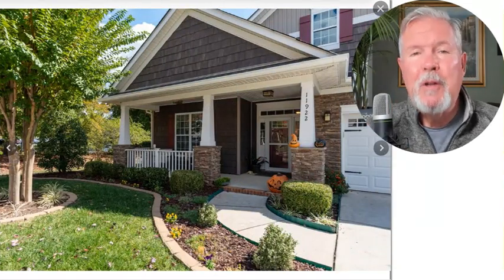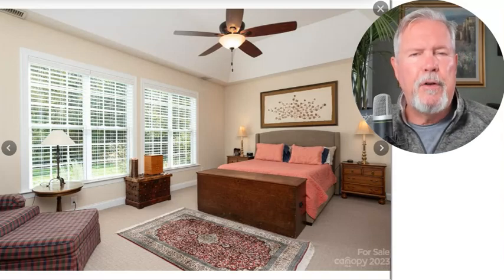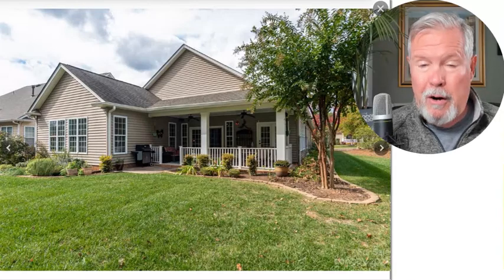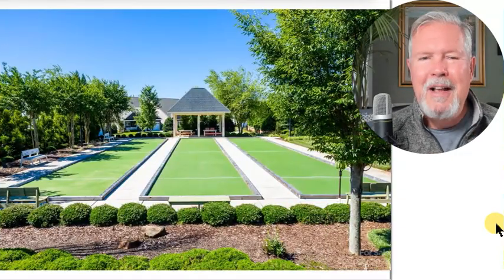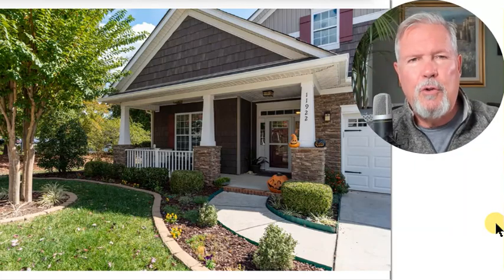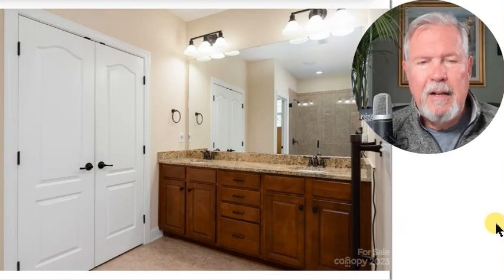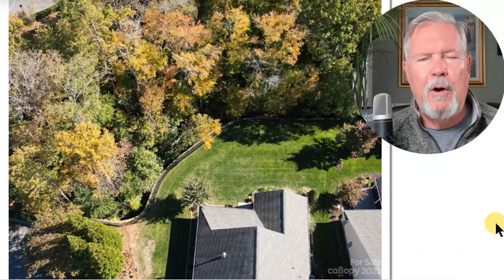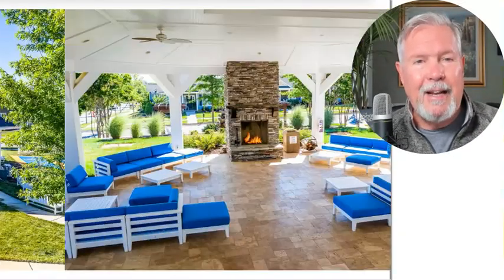Consider Resale: 3-Bed 3-Bath Rancher in 55+ Baileys Glen [Cornelius NC]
Bailey’s Glen is a 55+ active adult community located in Cornelius, North Carolina. It is a beautiful and serene community that offers a wide range of amenities to its residents. The community is situated on 145 acres of land and has almost 800 homes when completed. Bailey’s Glen is a perfect place for those who want to enjoy their golden years in a peaceful and friendly environment.

The resale ranch-style home for sale at 11922 Meetinghouse Drive is a remarkable 3 bedroom, 3 bath, open floorplan, sunroom with a double-sided fireplace, and covered back porch. This home is right next to the clubhouse with a wooded private backyard. The kitchen features a gourmet kitchen with a Viking gas cooktop, wall oven, glass corner cabinet, and breakfast bar. The primary suite has a custom closet design in one of the closest. The primary bath has dual vanities, tile showered, and a linen closet. Gas line at the patio for grill, speakers on the covered porch, and the garage wired for a 220-car charger. This home has it all. The community has two lifestyle directors who make you feel like you are on vacation and never have to leave! Pool, fitness center, woodshop, pottery, pickleball, bocce, shuffleboard, and more.

If you are looking for a peaceful and friendly community to spend your golden years, Bailey’s Glen is the perfect place for you. The community offers a wide range of amenities that cater to the needs of its residents. You can enjoy running, walking, or hiking, and if golf, tennis, or pickleball are more your stroke, you have a community filled with friends to join the game. With endless activity options, including bocce ball, kayaking, canoeing, biking, and even painting classes, we promise you’ll never run out of things to do.

Bailey’s Glen has three clubhouses, three gorgeous pools, five pickleball courts, three bocce courts, a putting green, a woodworking shop & hobby center, and even a tennis court designed to minimize impact on your back and knees. If you’re looking to get social, share a meal with the Dinner Club or hit the trails with our Bike Club members! Our Singles Club is just the place to meet someone new.